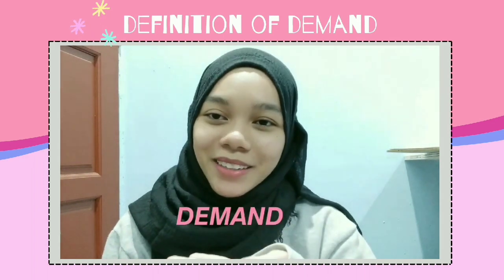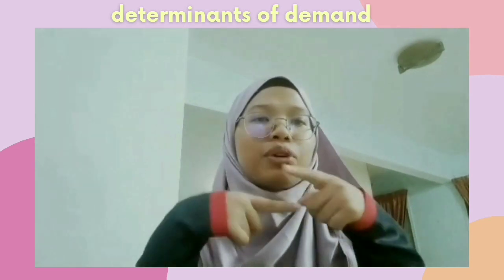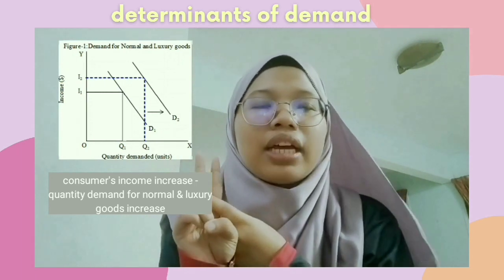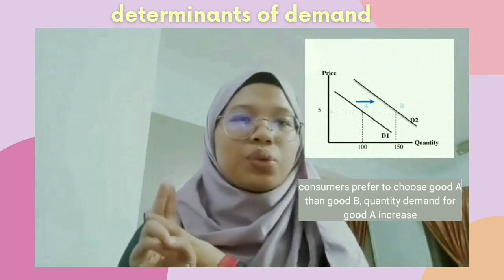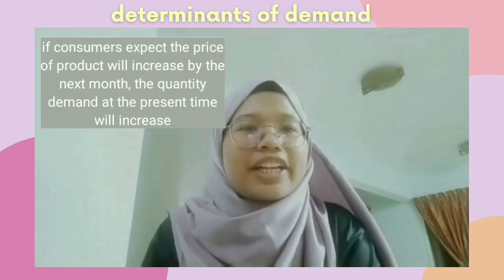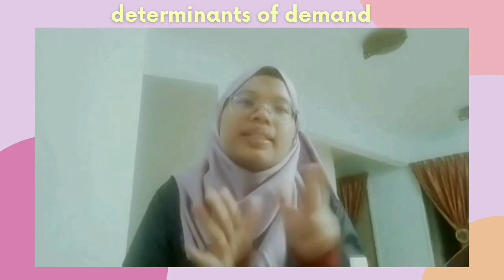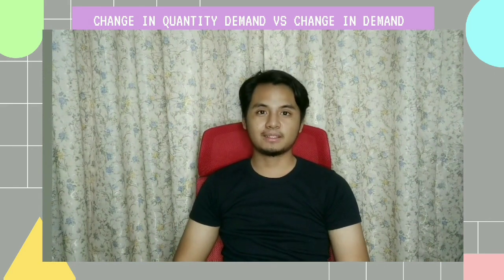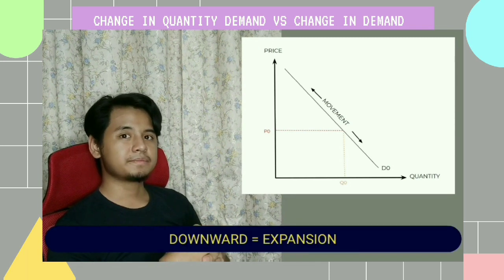DEMAND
Hi guyss☺️

We are students from CS143_2A want to share to you about our understanding in this topic and hoping that you can have a better understanding after watching it...😊😊...

We're very sorry if there is some inconvenience and the video is not as smooth as the youtuber's vlog...😭😭